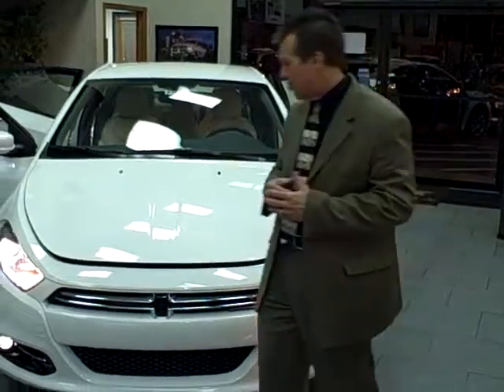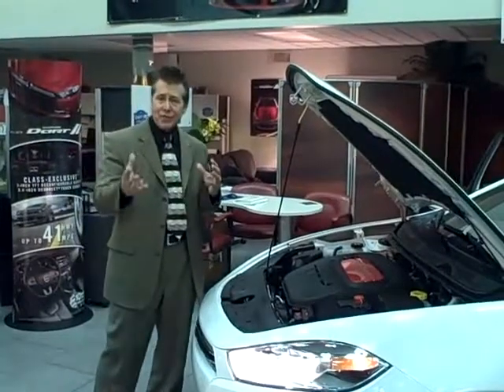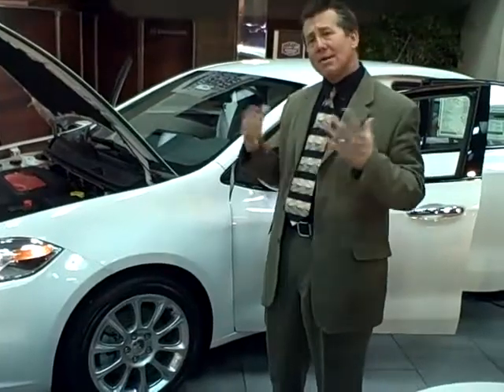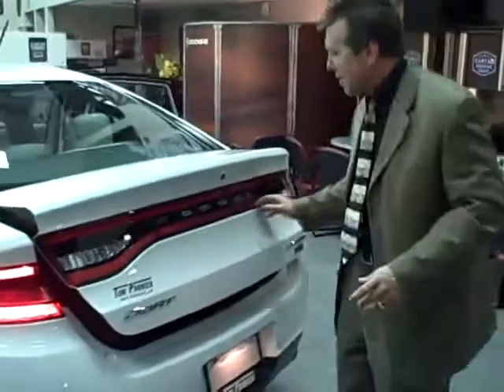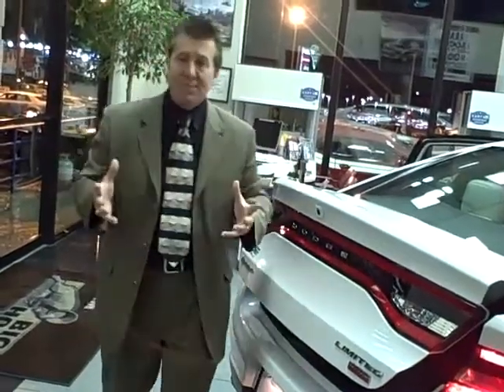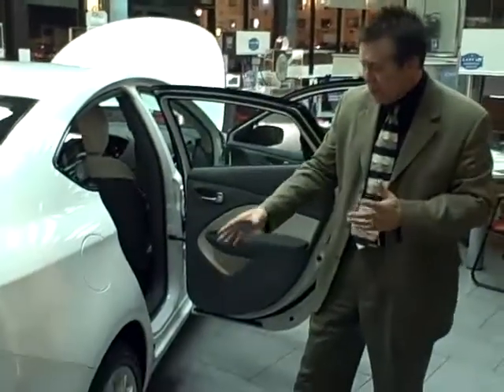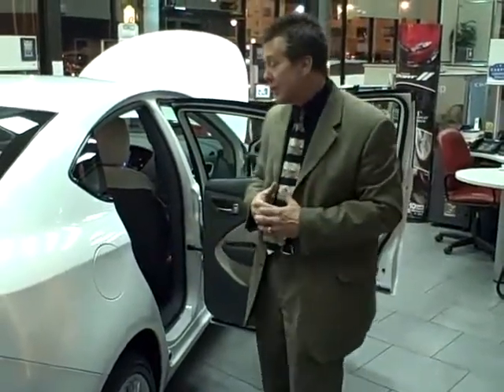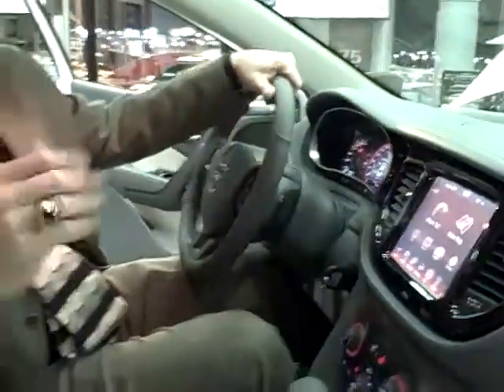David Slate 2013 Dodge Dart Walkaround Competition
Tim Parker Chrysler Dodge Jeep Ram presents David Slate and his entry for the 2013 Dodge Dart Walkaround Competition!